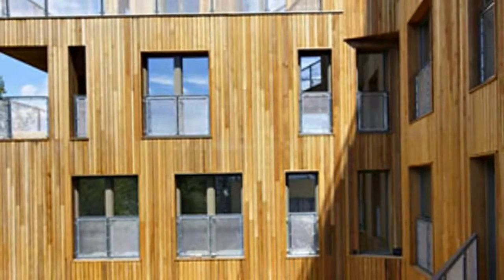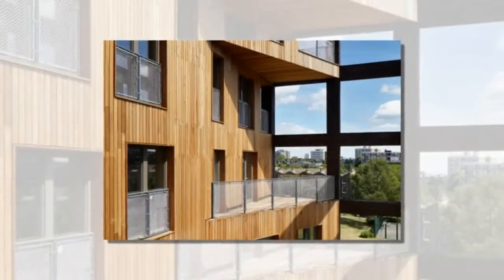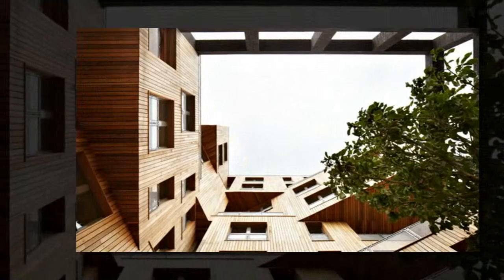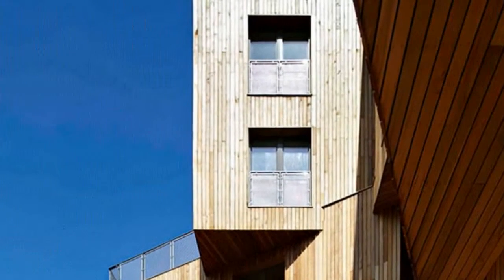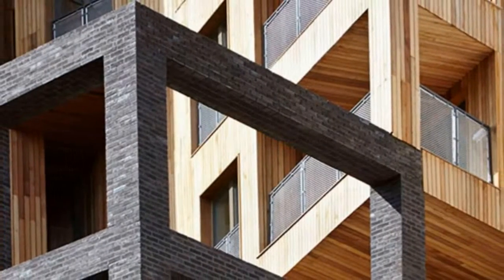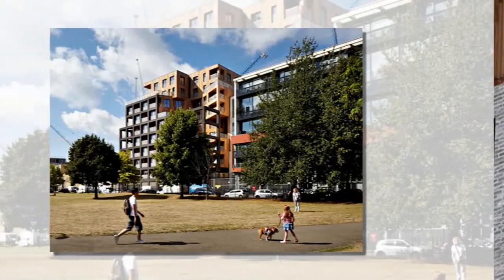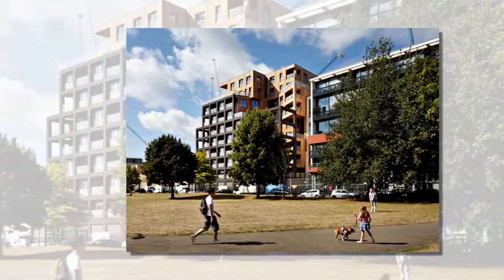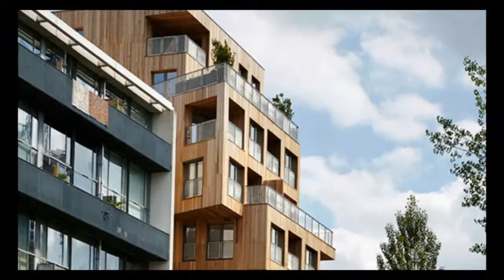Award-winning twisted timber Cube tower is the largest of its kind in Europe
Timber construction just took a giant leap forward with Hawkins/Brown Architects The Cube, the tallest building to use cross-laminated timber in Europe. The residential building located in Hackney, London, is a timber and steel hybrid structure with a unique, yet strategic “twisted cube stack” layout. Hit the jump to learn more about this award-winning design.

The building, which won the London Evening Standard New Homes Award for Developments of Outstanding Architectural Merit in 2015, has an eye-catching twisted cruciform plan. The strategy behind the contorted cubist forms is to ensure each unit has a decent-sized balcony or terrace space that gives either stunning views of the neighboring canal basin to the west or the expansive park to the east. The cruciform layout also provides four courtyards that create views as well as provide optimal natural light and ventilation to the the units.